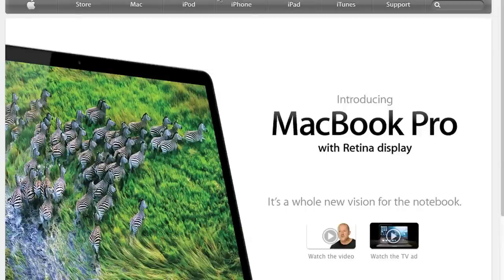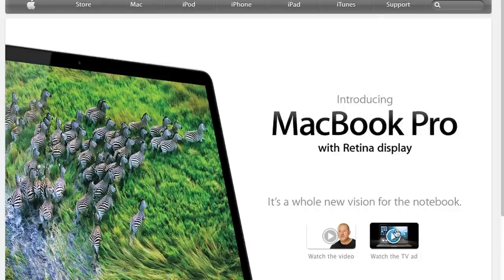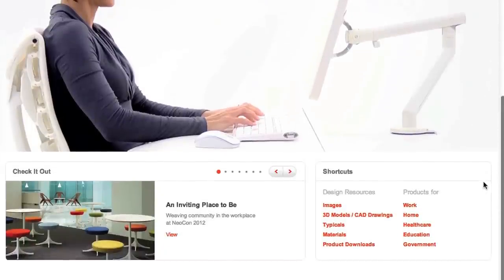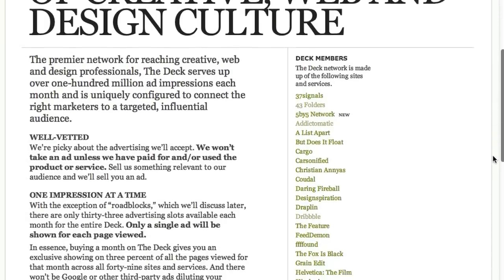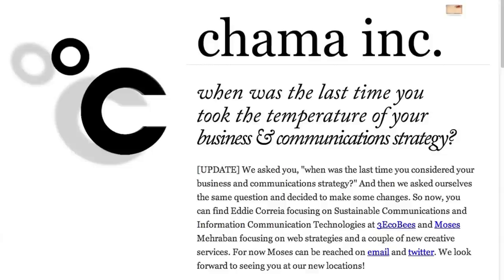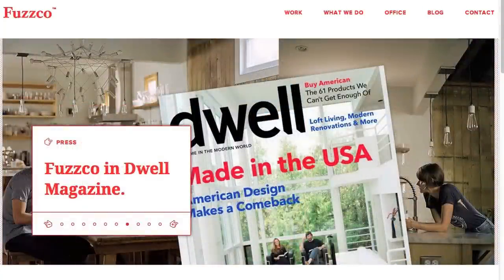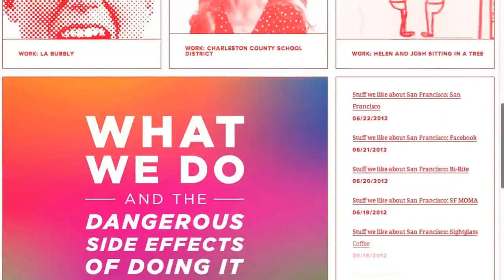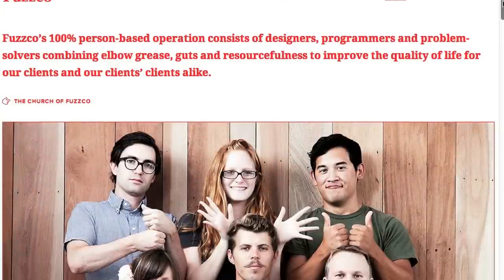How to Make a Minimalist Site Less Boring : Social Media Tips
Just because your site is minimalist doesn't mean it has to be boring. Make a minimalist site less boring with help from an experienced social media expert in this free video clip.

Bio: Kent Campbell is a highly-experienced Social Media Expert who's been an integral part of the industry since the "old days" of the Internet.
Filmmaker: Brandon Woodrin

Series Description: The world of social media may seem overwhelming, but you will soon find out just how important and groundbreaking it really is. Get social media tips and learn how to put the Internet to work for you with help from a highly-experienced social media expert in this free video series.